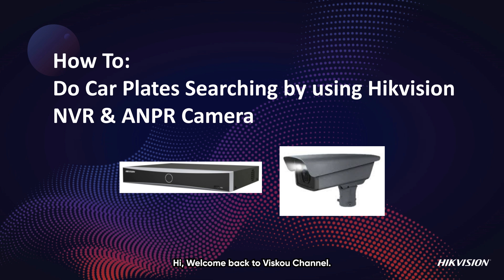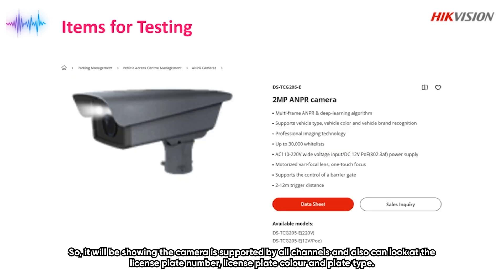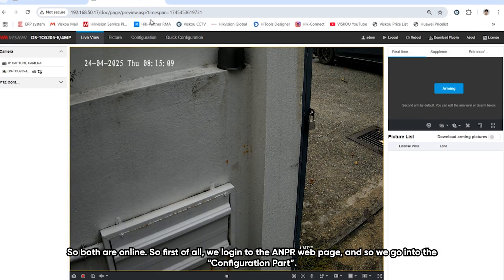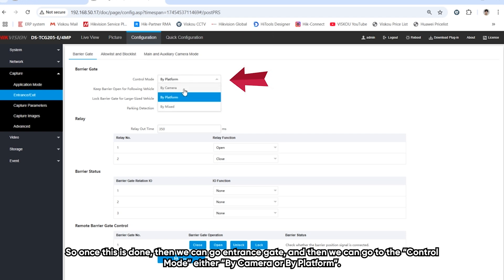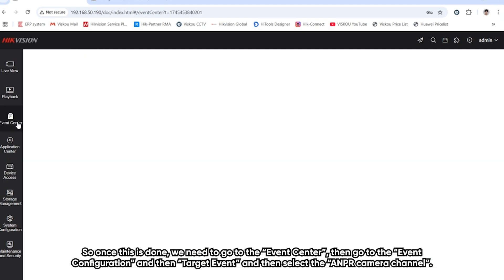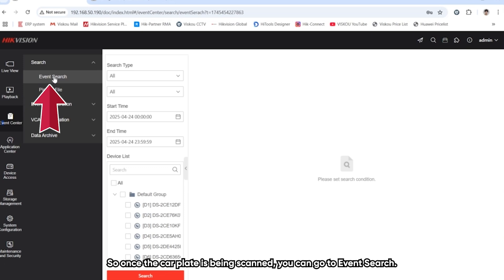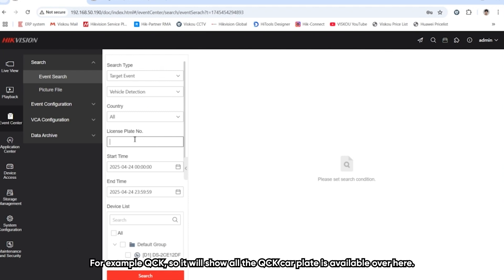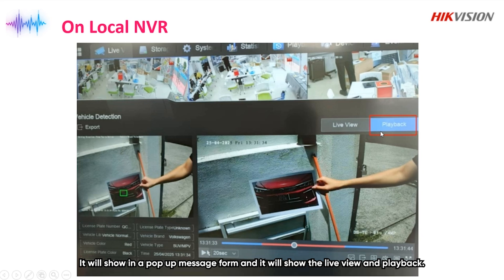[Like a Pro] ANPR Master Guide : Search Car Plates Fast with Hikvision ANPR & NVR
Want to quickly find a specific vehicle in your footage?
This step-by-step guide shows how to use Hikvision NVR with Automatic Number Plate Recognition Camera to search car plates easily and efficiently.
Learn how to access the vehicle list, apply search filters, and get instant playback for plate records.